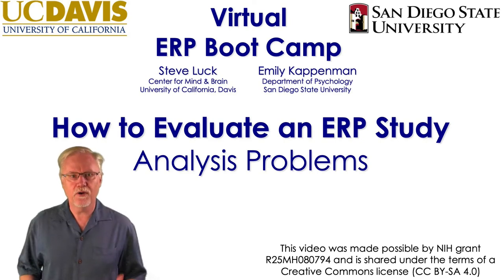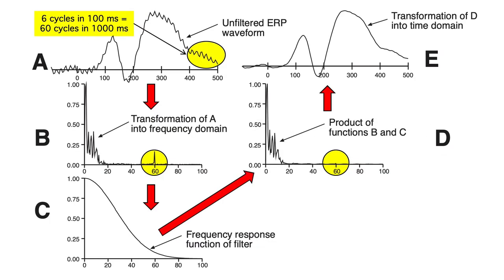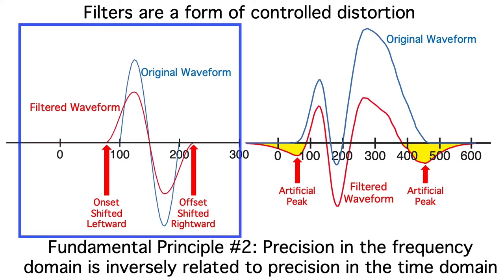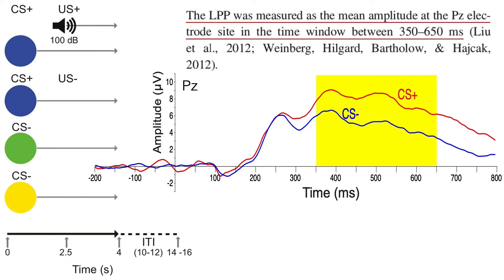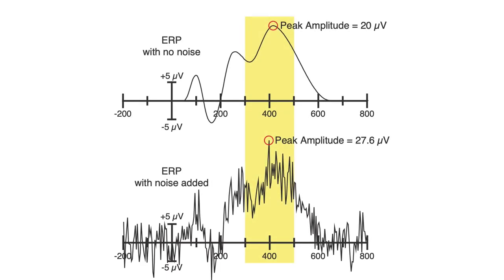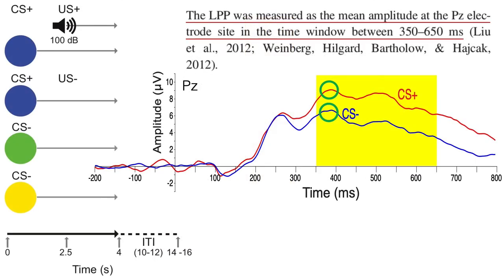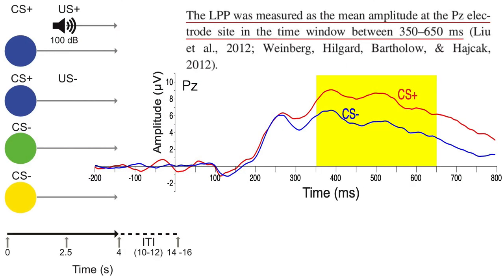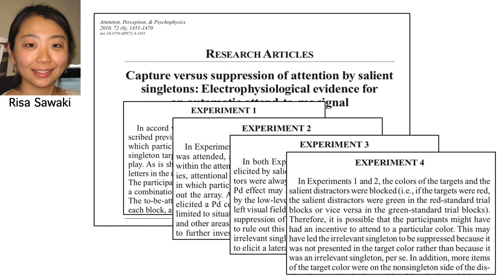Evaluating ERP Studies 4- Analysis Problems